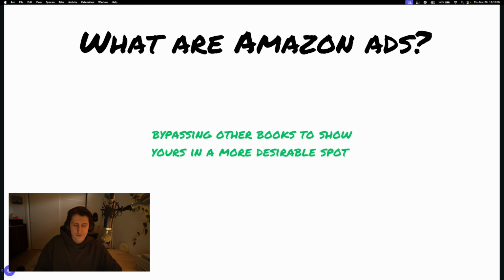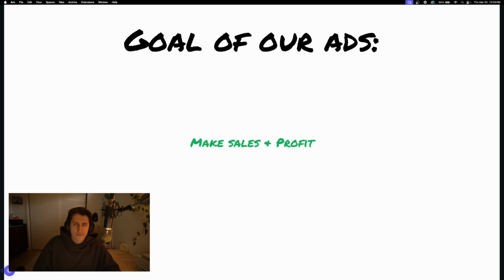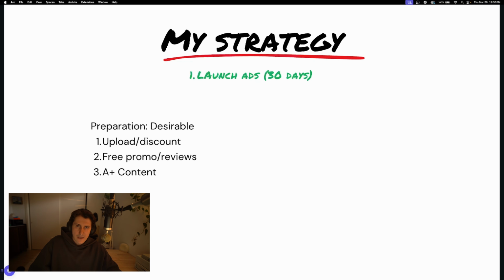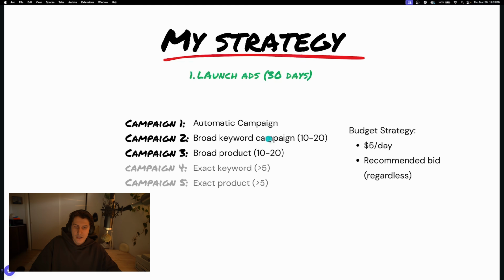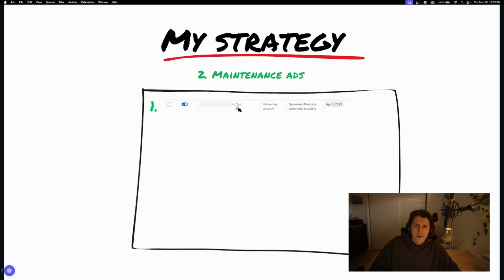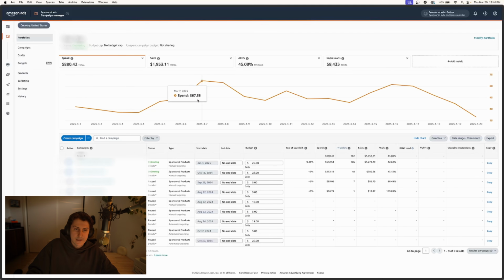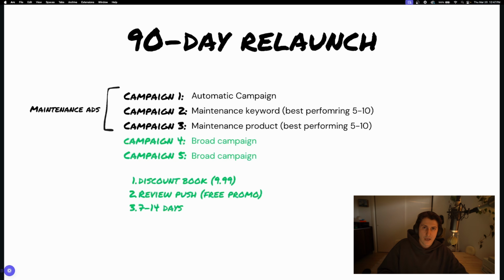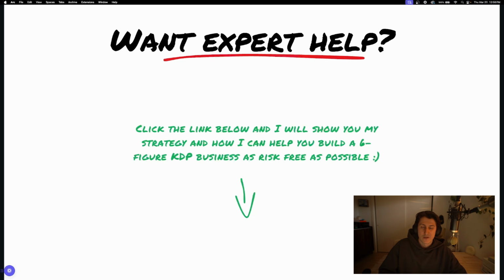My BULLET-PROOF Amazon Ads Strategy For KDP Authors (Extremely Effective)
FREE Book Audit + Workbook: Find Out Why Your Books Aren't Selling